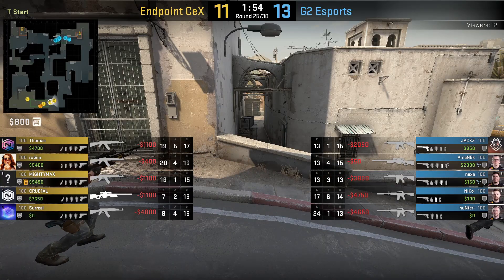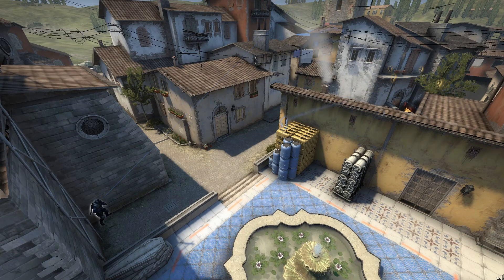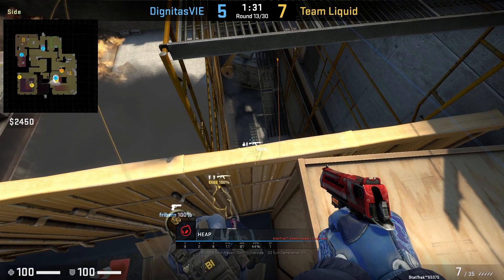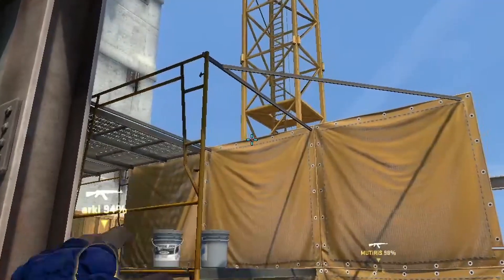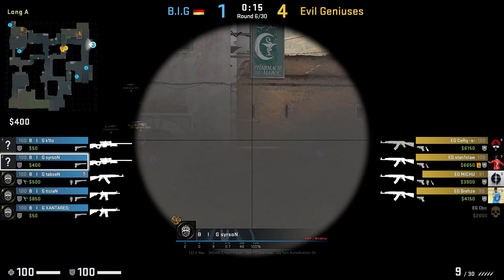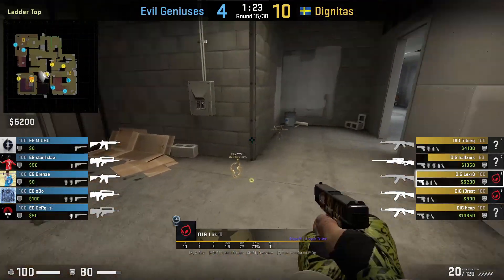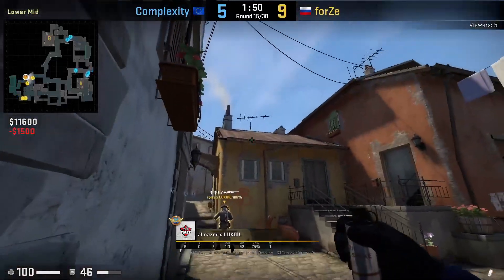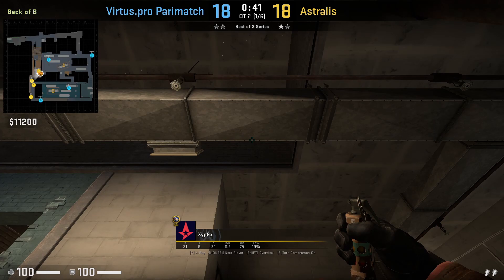New INSANE CS:GO Pro Tricks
Pros Featured: NiKo, SANJI, Magisk, Ax1Le, nafany,  sh1r0, cadiaN, TeSeS, nawwk, Thomas, Surreal, NAF, FalleN, HEAP, Stewie2K, Lekr0, JT, oSee, MarKE, arT, exit, JUST, valde, Aleksib, magixx, tabsen, syrsoN, Jackinho, Brollan, z0re1, xseveN, tiziaN, XANTARES, Hobbit, sLowi, jks, Jerry, zorte, almazer, FL1T, RUSH, blameF, gla1ve, Xyp9x.